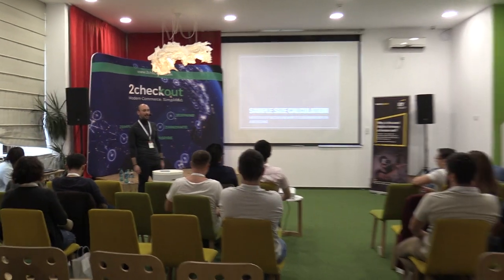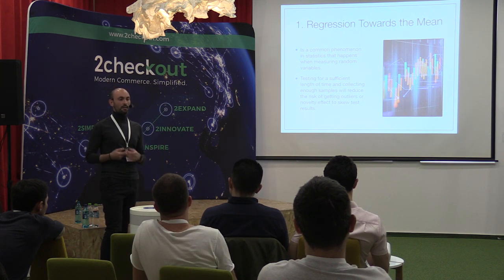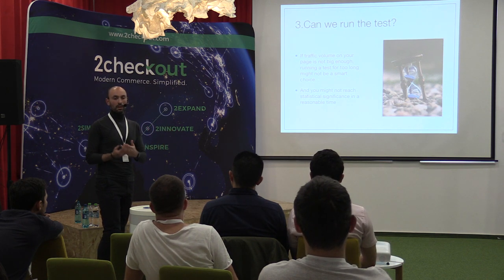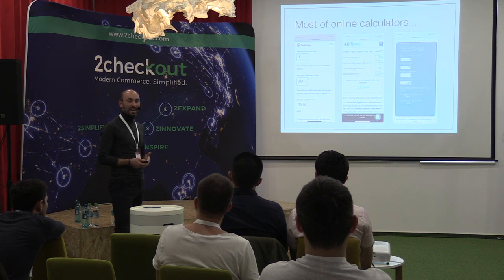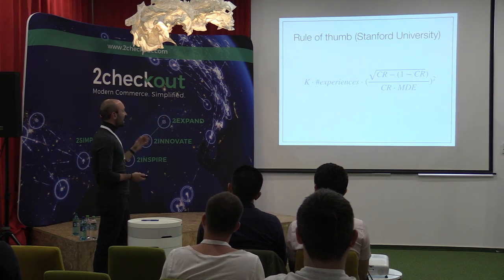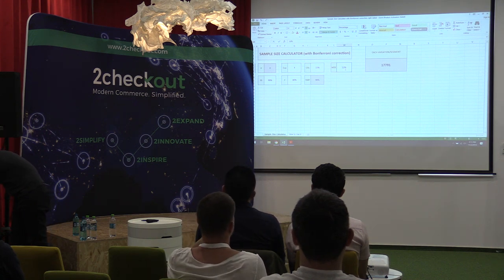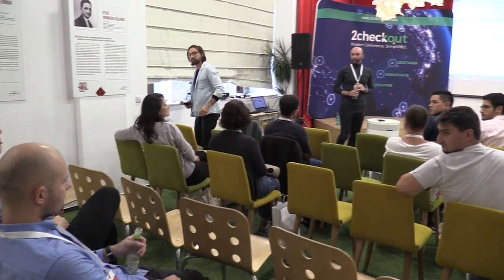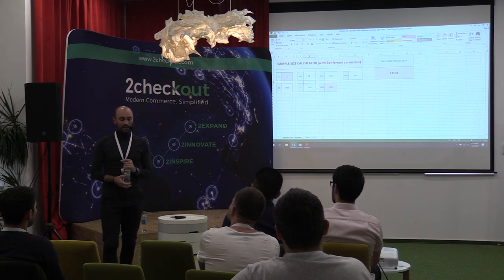(09) Andrea Corvi - Sample site calculation in A/B testing (MeasureCamp Bucharest, 2019.11.02, MSM)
În data de 2 noiembrie 2019 a avut loc la sediul Maastricht School of Management Romania (Bd. Dacia, nr. 99, et. 3) MeasureCamp Bucharest 2019, prima ediție a MeasureCamp în România.

Mai jos, fotografii și (parțial, nu am putut participa la toate sesiunile) înregistrarea audio și video a evenimentului.